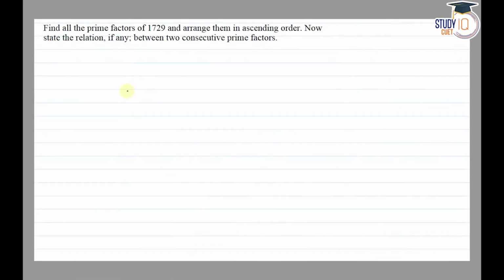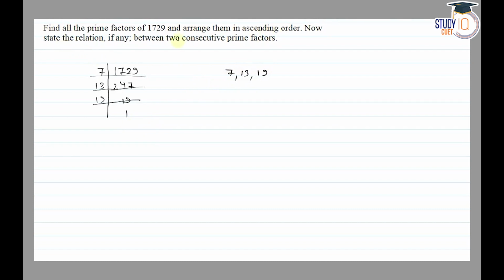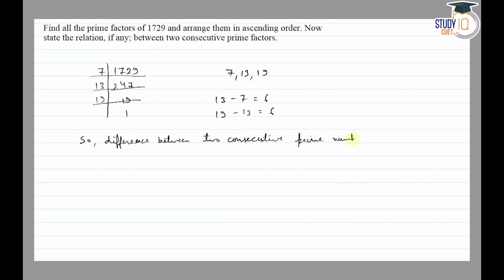NCERT Solutions Class 6 Maths Chapter 3 Exercise 3.5 Question No. 6 | Playing With Numbers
*Question* -
Find all the prime factors of 1729 and arrange them in ascending order. Now state the relation, if any, between two consecutive prime factors.

In this video, unravel the mystery of Exercise 3.5, Question 6 from Class 6 Maths NCERT, diving deep into the art of playing with numbers. Join us as we provide comprehensive solutions and step-by-step explanations, ensuring a solid grasp of the mathematical concepts involved. Elevate your mathematical skills with this insightful tutorial.